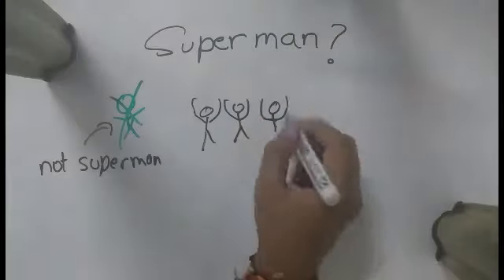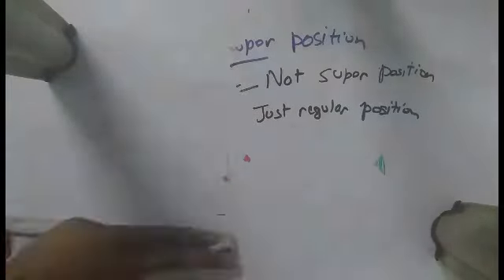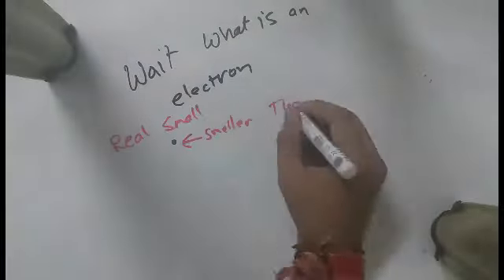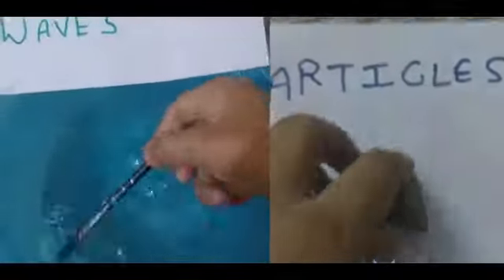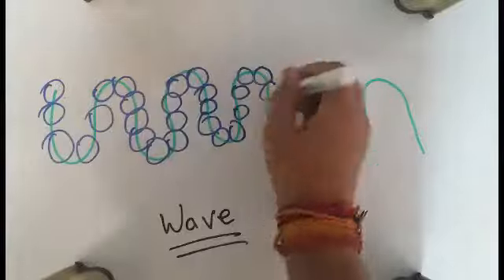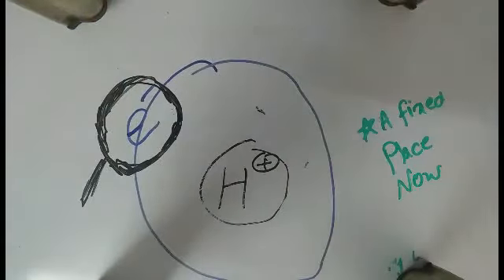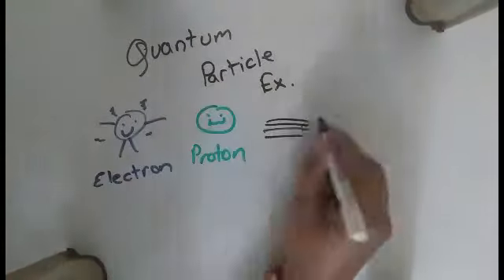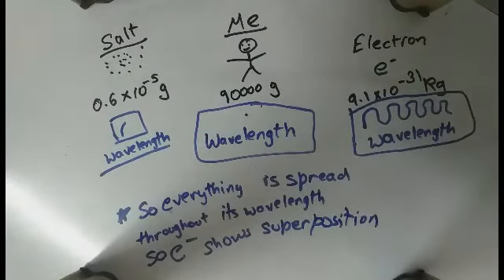Understanding Quantum Physics